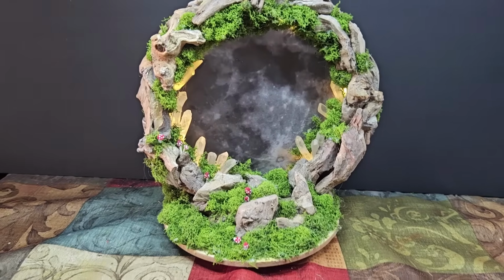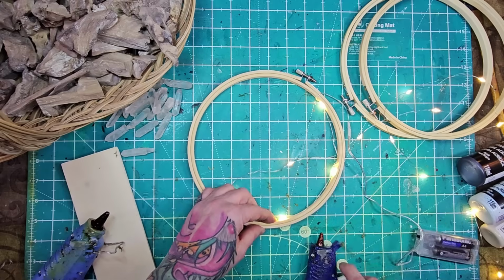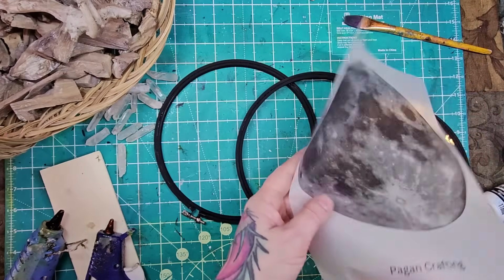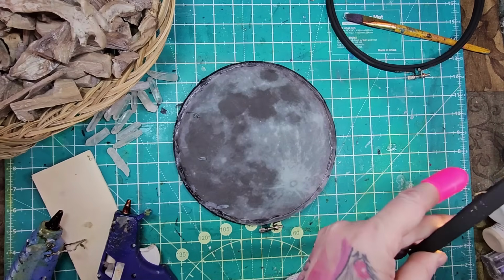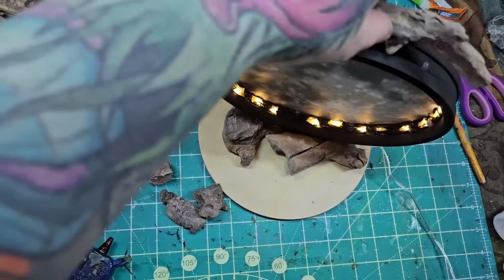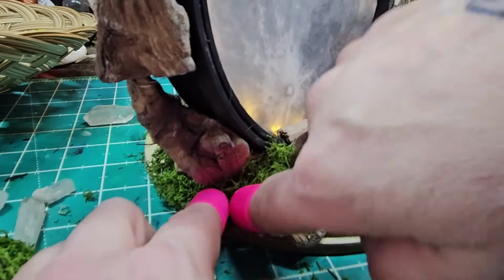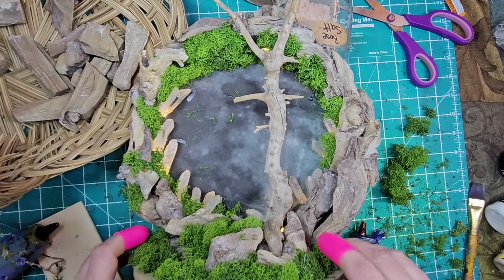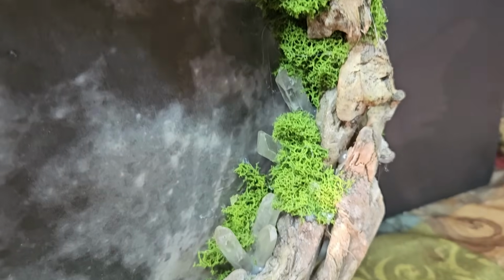DYI Moon Lamp, illuminate your Sacred Space, Pagan Crafting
How to make your own Moon lamp for under $10. a cool moon lamp that can illuminate your sacred space in your home,

Etsy store!